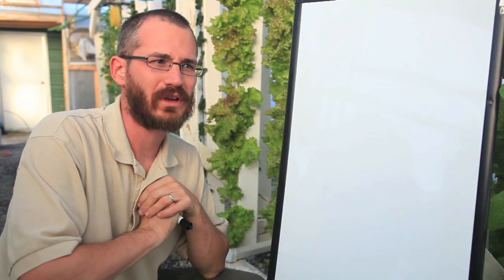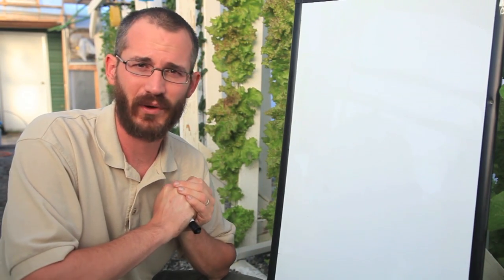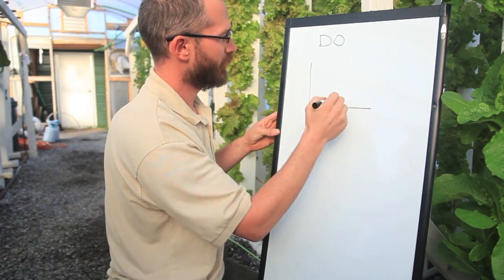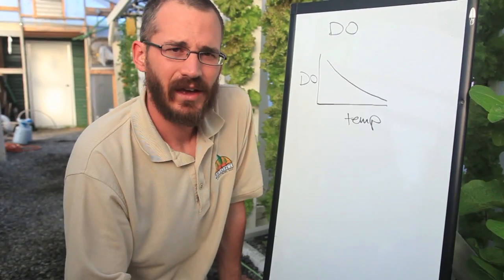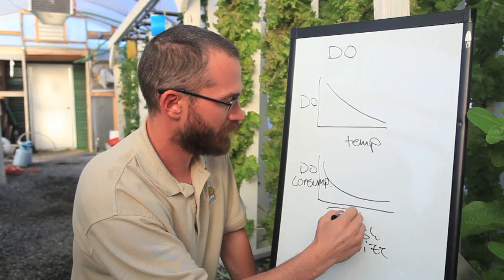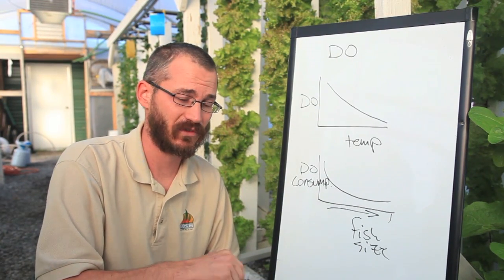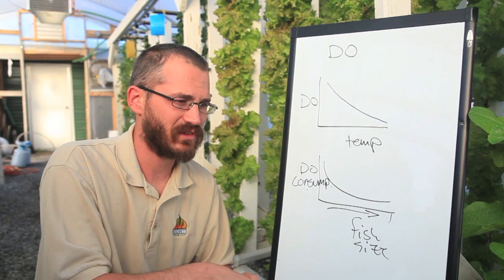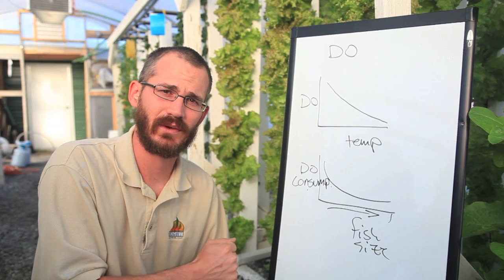Aquaponics & Dissolved Oxygen: The Basics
If you're an aquaponic producer, or if you're thinking about getting into aquaponics, you'll need to consider dissolved oxygen levels in your system. In this video, Nate Storey, Co-Found of Bright Agrotech, gives a brief overview to help our aquaponic YouTube followers be successful with dissolved oxygen and aquaponic production.